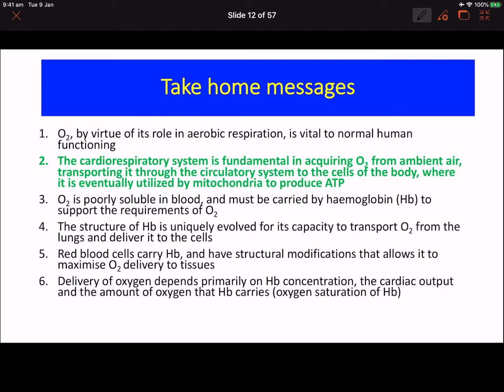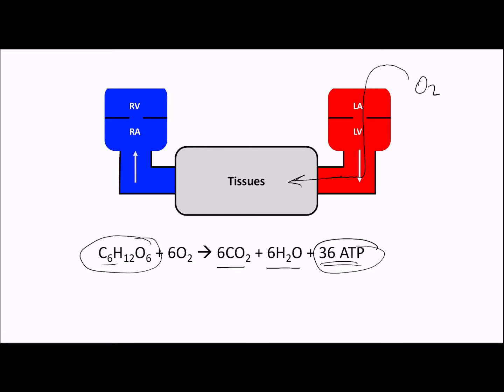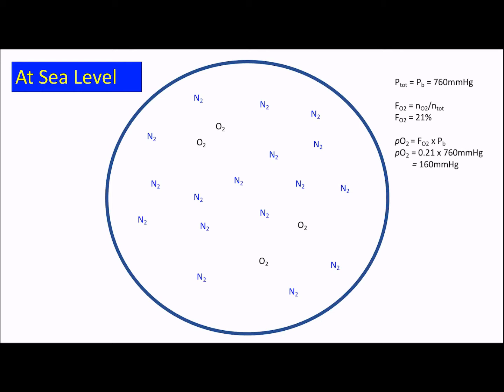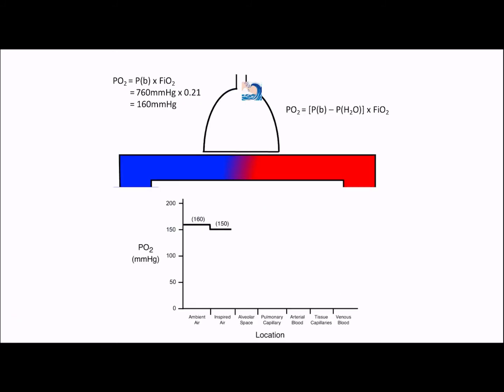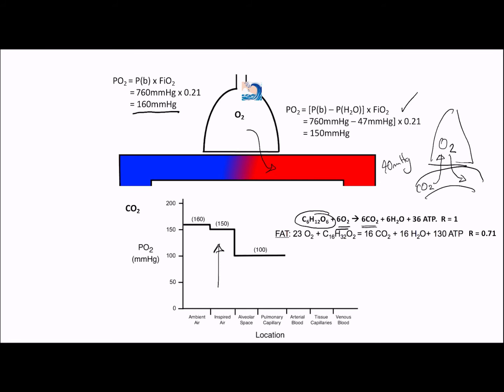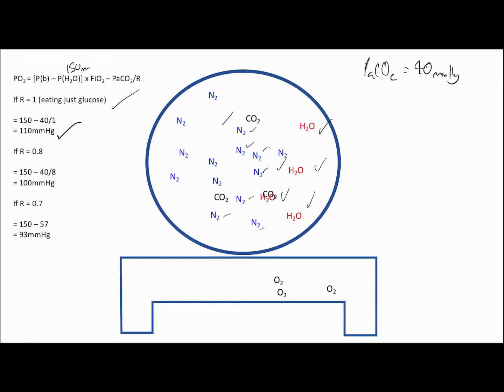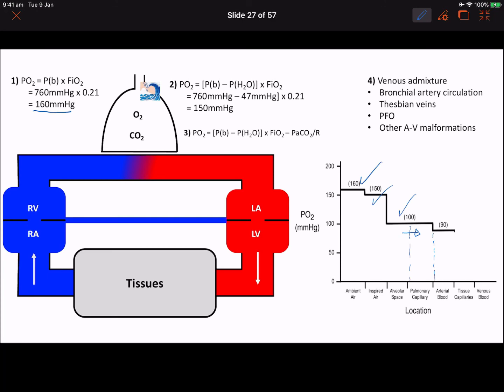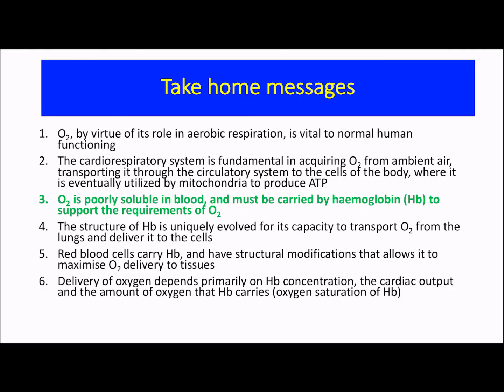Oxygen transport, haemoglobin and blood Part 2